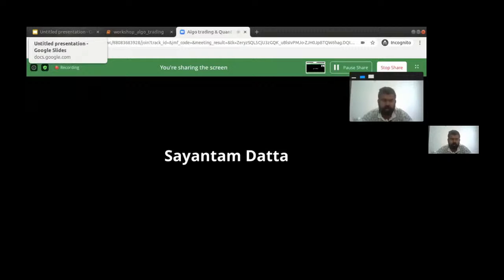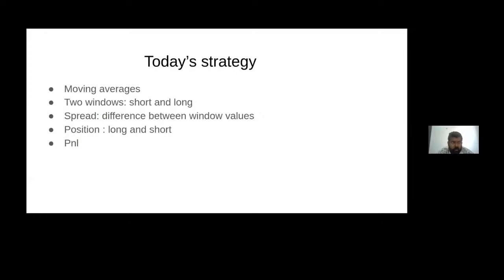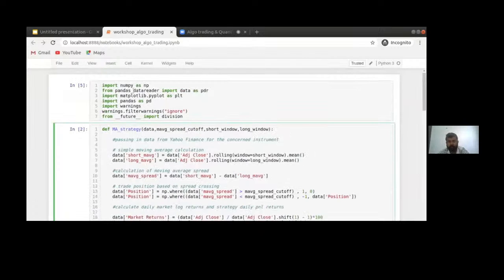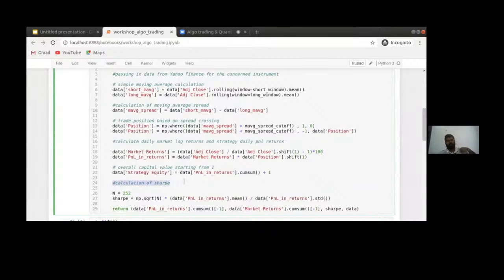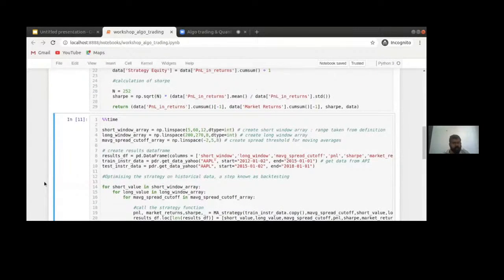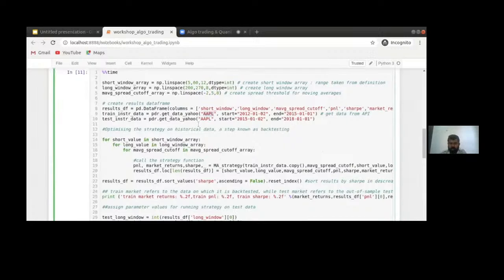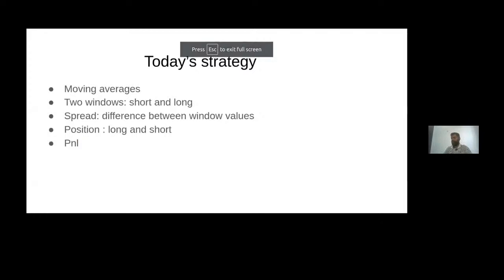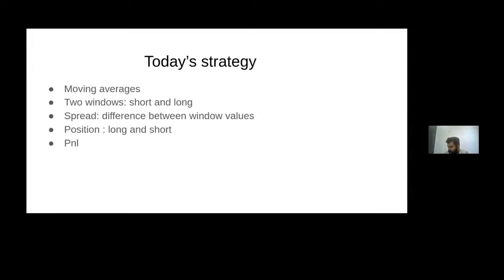Algo Trading & Quant Finance Workshop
In this session, Sayantam implements a real algo trading strategy using Python & discusses job opportunities in the field of Quant Finance.

Install Jupyter notebook with Python 3.7 to code along with Sayantam.

Join the algo trading community to download the Jupyter notebook file, join discussions, projects and connect with other professionals.